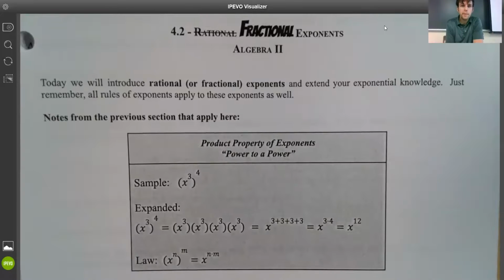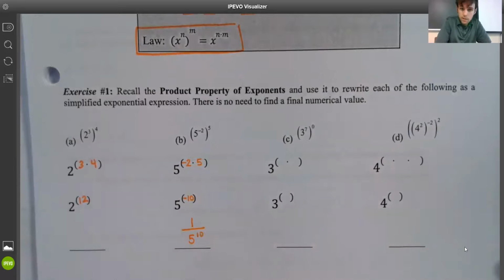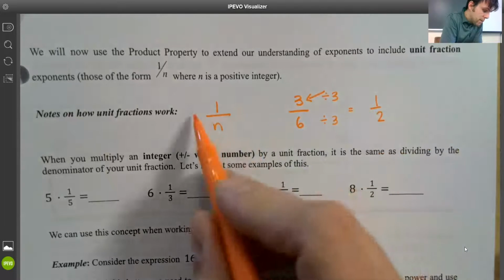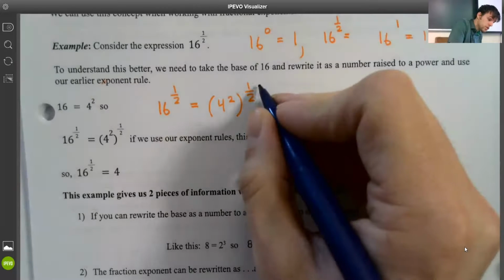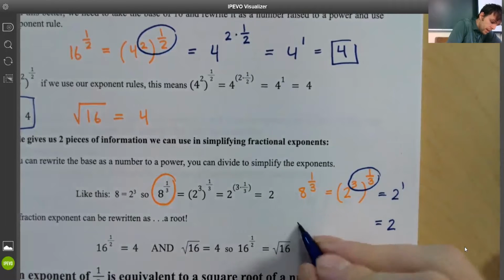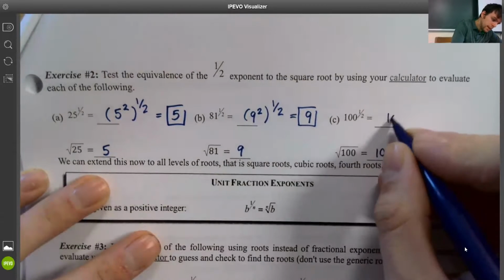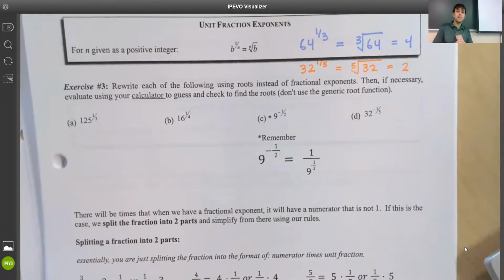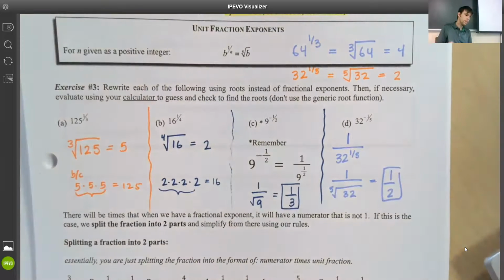A2 4.2 Rational Exponents Part 1